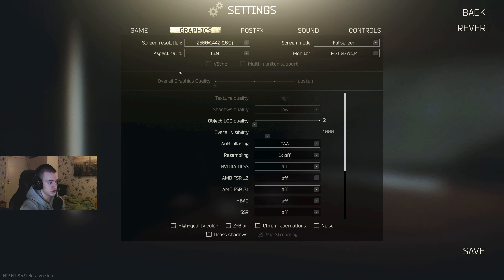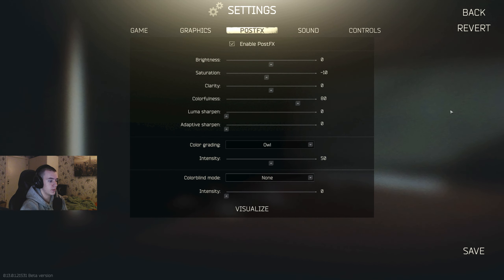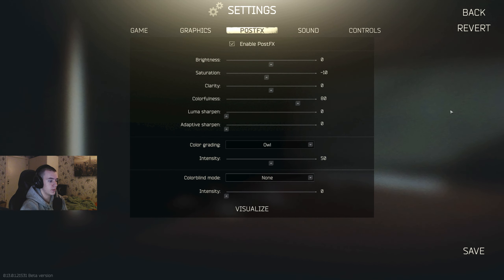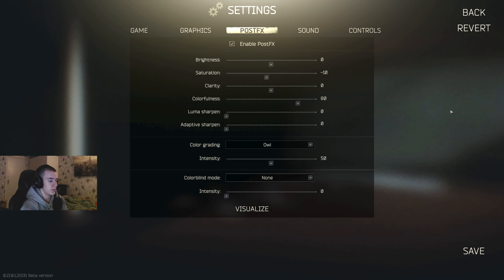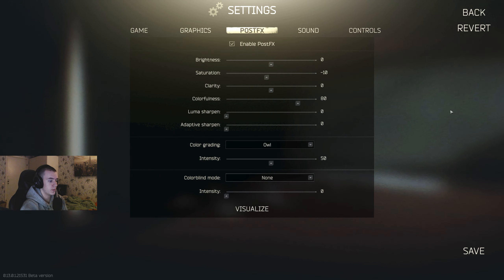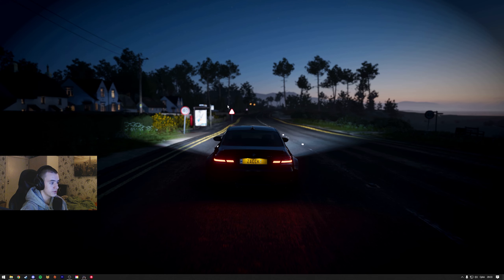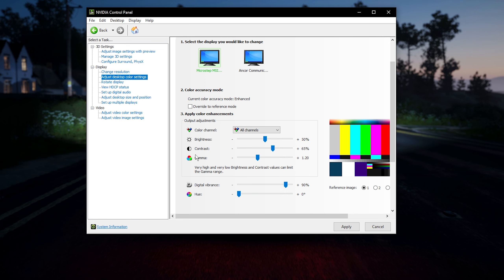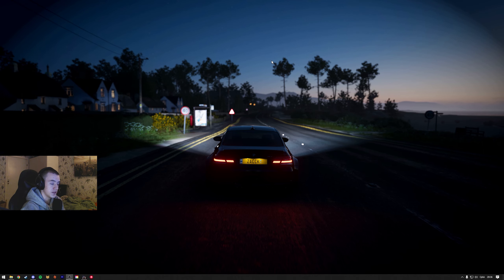This Is The Best PostFX Settings In Tarkov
Today im going to show u the best POSTFX settings in tarkov IN MY OPINION and i will show 3 alternatives so everyone gets their perfect one.